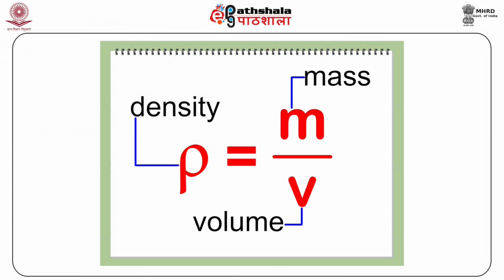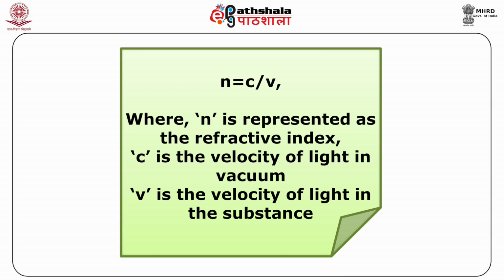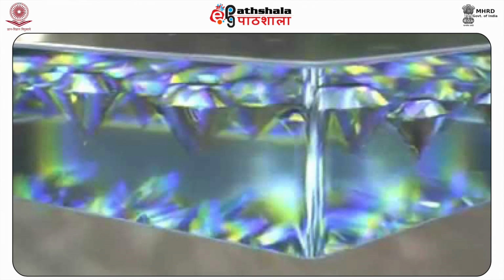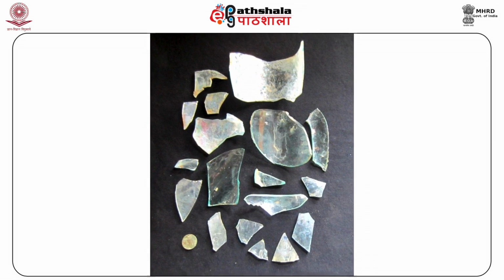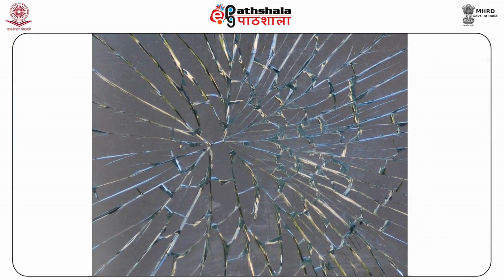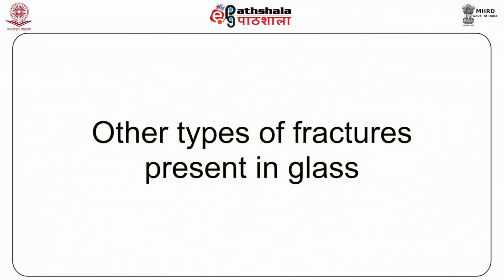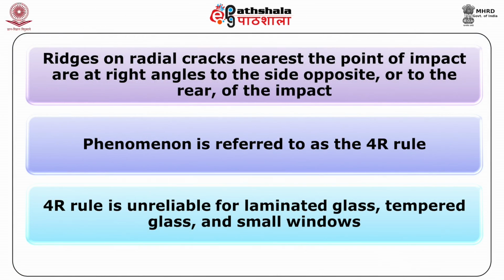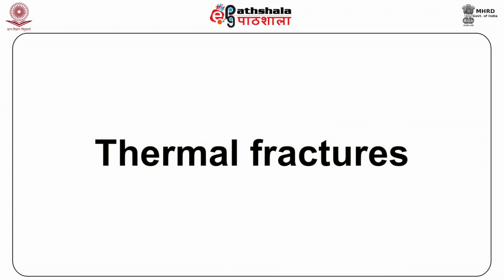Physical properties of glass and glass fractures (FSC)